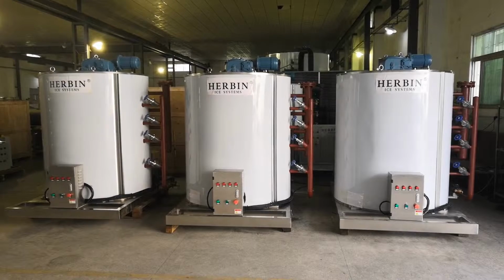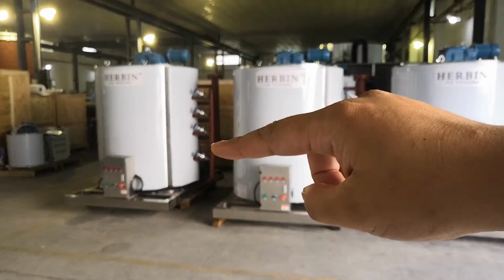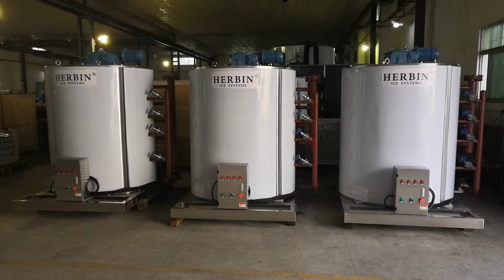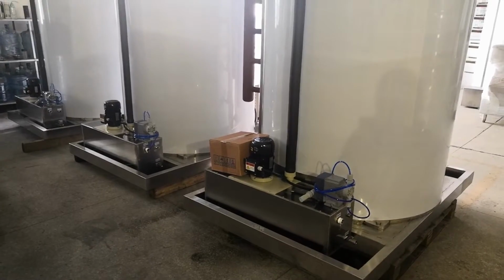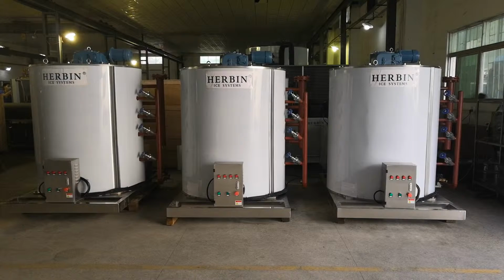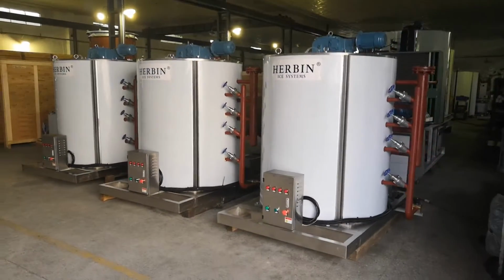3 x 10T flake ice evaporators made of SUS 304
This video shows 3 sets of 10T/day flake ice evaporators.
All the flake ice evaporators are made of stainless steel 304, including all the areas in touch with water and ice. Ice flakes are food-grade quality.

All flake ice evaporators will be working with Ammonia systems, and they will be ready for ice making after connecting the gas inlet pipe and gas outlet pipe.

Each evaporator is equipped with a control panel and it will control its own reducer motor, water pump, brine pump, water level sensor, ice full sensor and so on.

If you already have your refrigeration systems and you want to make ice flakes, please come to me to buy the flake ice evaporators. They are very easy to be used.